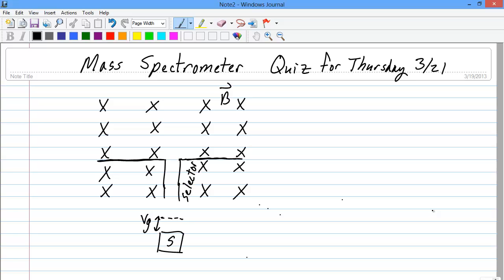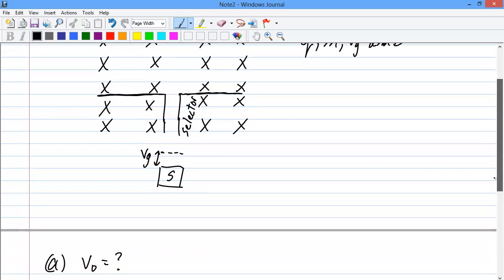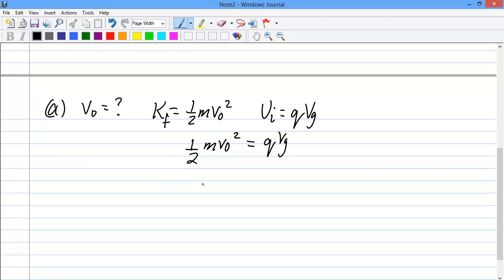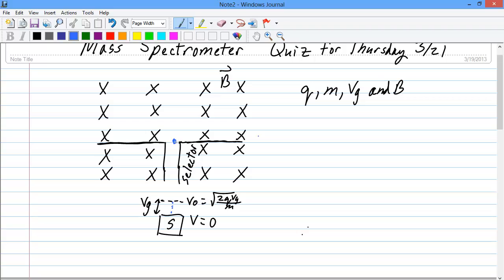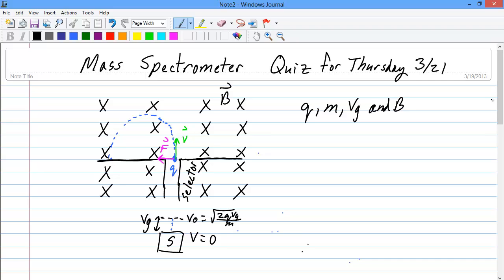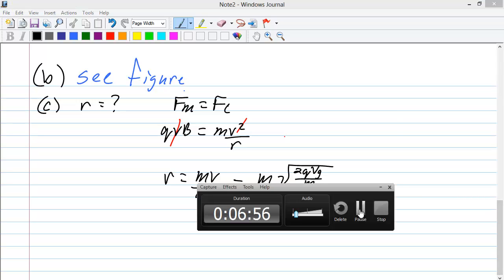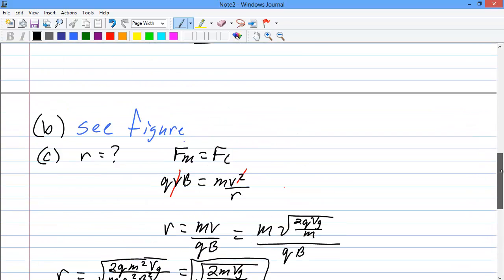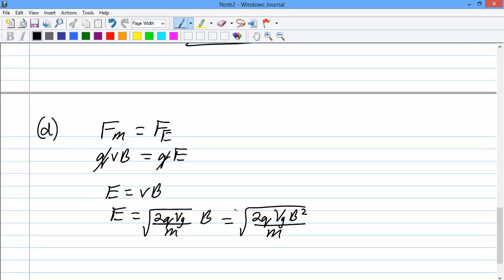Mass Spectrometer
Magnetism